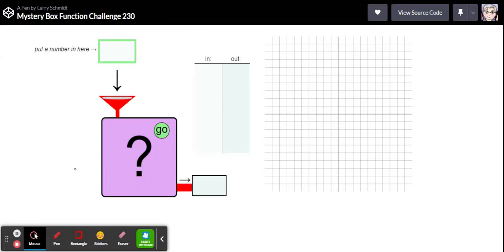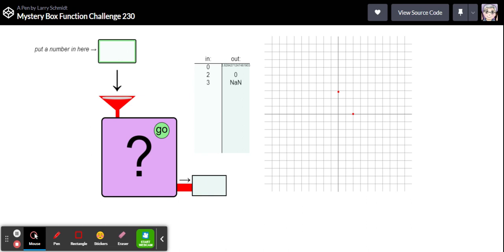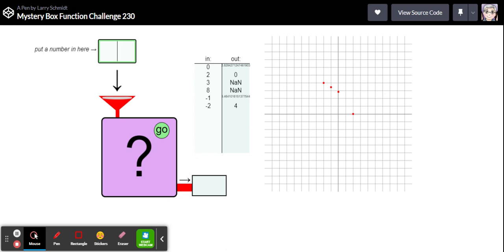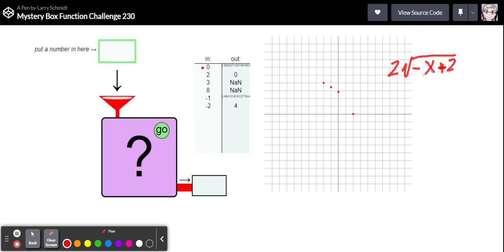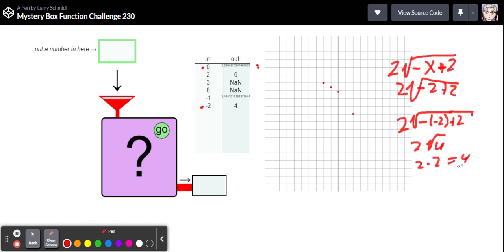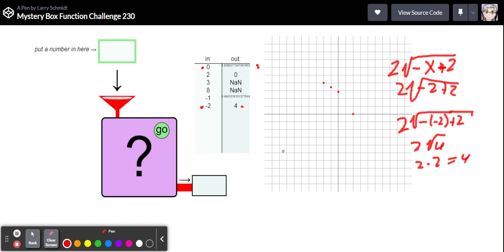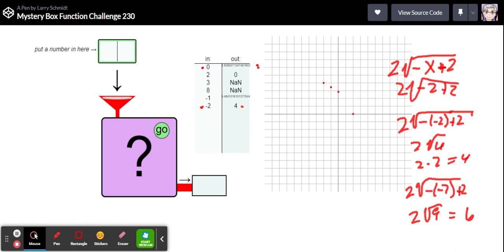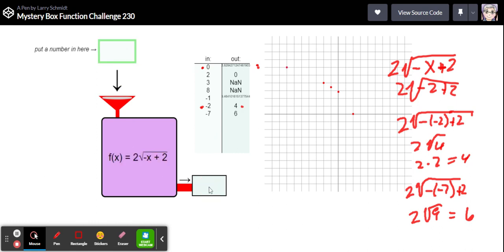Mystery Box Function Challenge 230